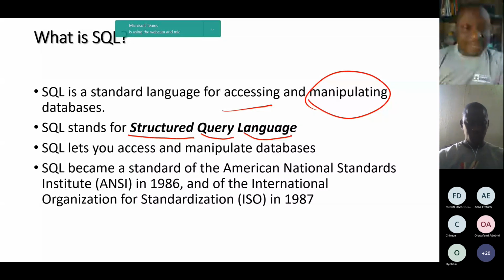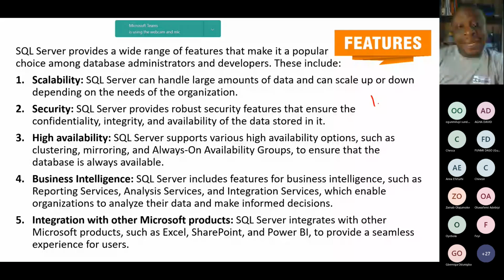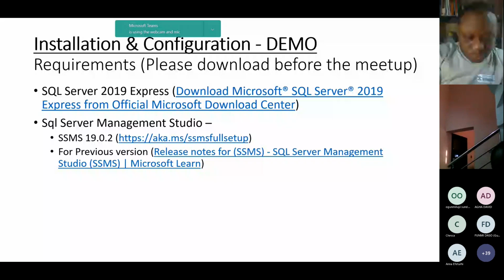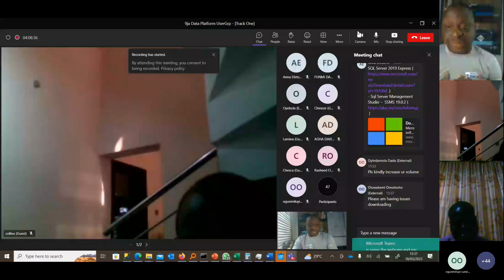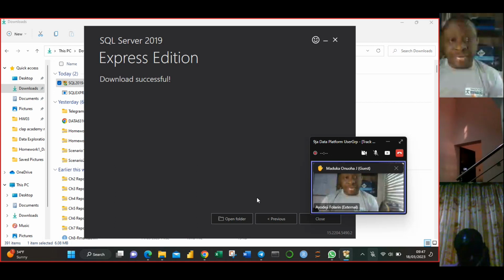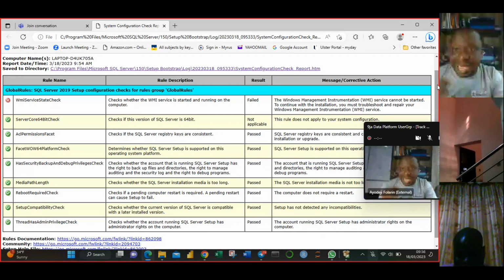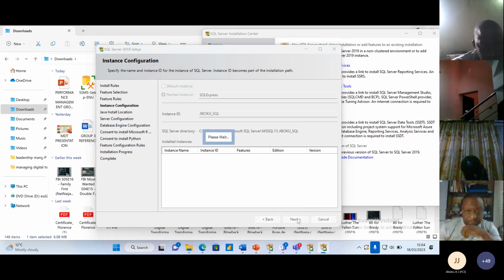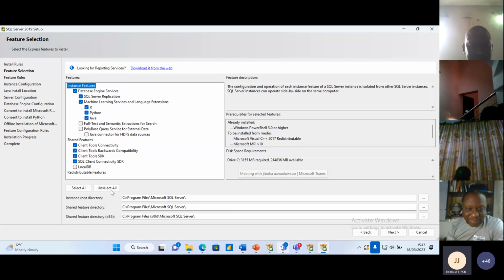Understanding MS SQL Server #01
Overview, Installation and Configuration